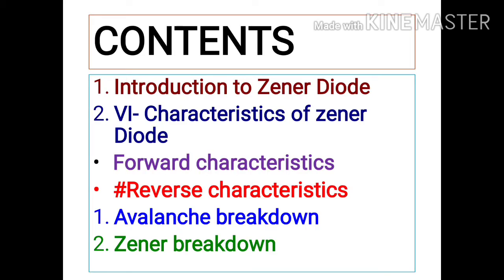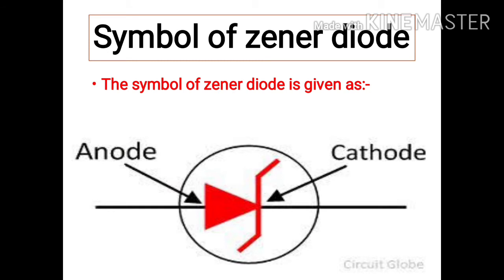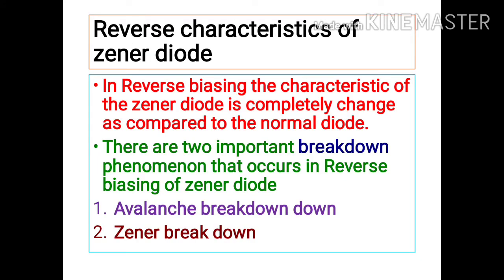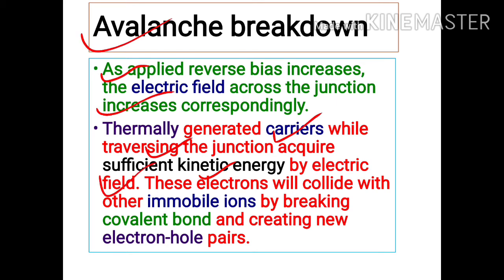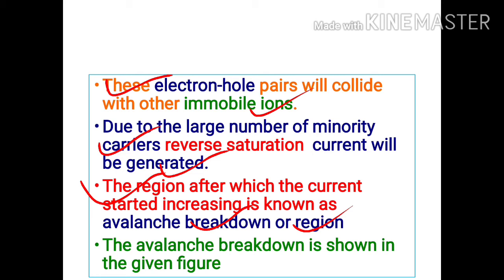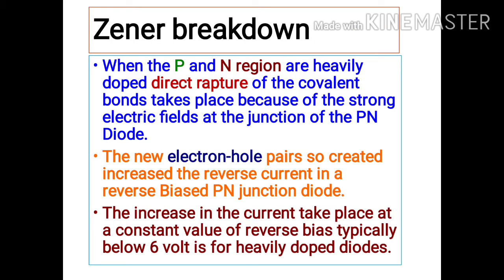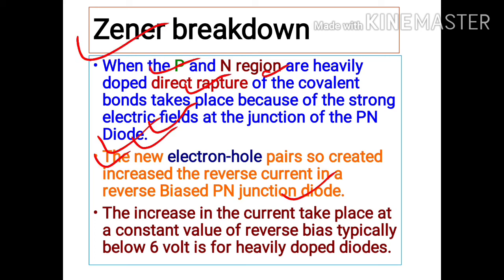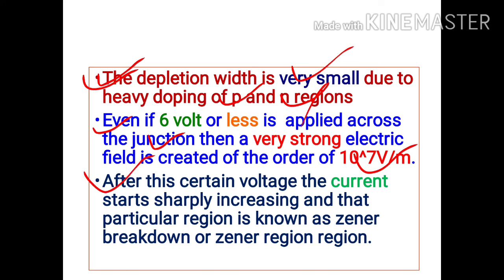Lec_25|What is zener diode?|working of zener diode|avalanche breakdown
In this lecture you will learn about zener diode which is a type of special purpose, it is manufactured for some specific for example voltage regulator.You will learn about the v-i characteristics of zener diode. in case of reverse biasing you will learn to important phenomenon that is called I) avalanche breakdown ii) and  Zener breakdown.In the next lecture we will be studying about the application of zener diode as a voltage regulator...